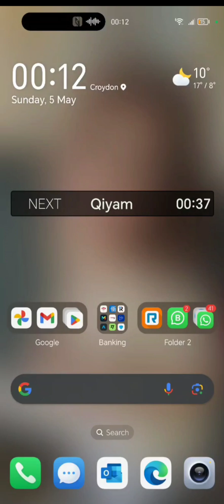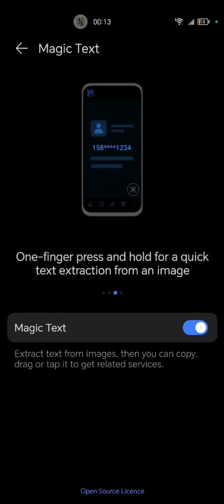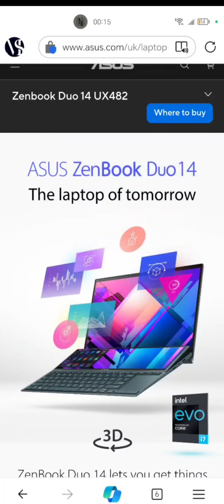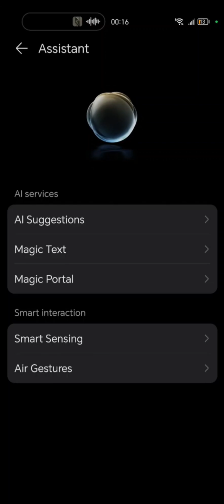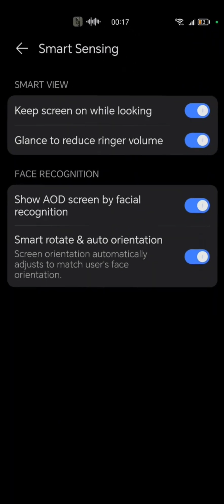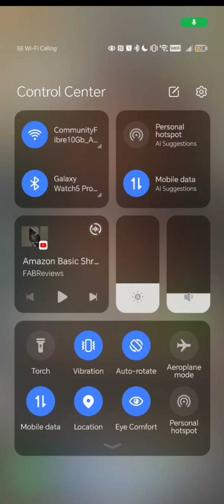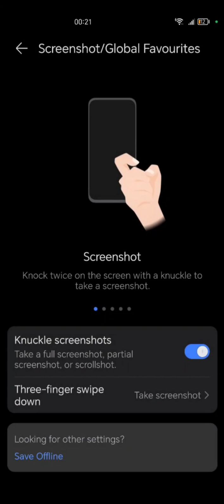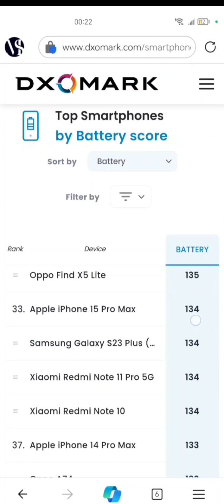Honor Magic 5 Pro | Magic OS 8.0 Part 3 | FAB Reviews UK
Honor Magic 5 Pro
New Features MagicOS 8.0

**Title:** Delving into Magic OS 8.0 on the Honor Magic 5 Pro: An In-Depth Review

**Description:**
Embark on a journey with us as we delve into the latest Magic OS 8.0 update on the Honor Magic 5 Pro. This video provides a thorough examination of all the fresh features, enhancements, and some potential drawbacks you might face. From avant-garde AI-driven capabilities to the minutiae of daily usage, we've meticulously analysed it all for you.

**Pros of Magic OS 8.0:**
- **AI-Powered Navigation:** Magic OS 8.0 brings about AI enhancements at the platform level, significantly simplifying multitasking with features like the innovative arbitrary gate functionality.
- **Refined User Experience:** The update is designed to streamline operations and save time, offering a user interface that's more instinctive than ever before.

**Cons of Magic OS 8.0:**
- **Compatibility Challenges:** There have been reports from users encountering difficulties with third-party launchers and navigation issues post-update.
- **Customisation Constraints:** The default launcher may seem limiting for those who favour a more bespoke user experience

**Latest Features Announced with Magic OS 8.0:**

- **Magic Portal:** A brand new feature for instant service delivery with a single press or drag, breaking down app barriers for efficient information flow
- **Magic Capsule:** Offers an interactive experience for quick access to key information without interruption or page jumping.
- **Standby Screen Sharing:** Enables multiple applications to be used in parallel, allowing for smooth and efficient collaboration.
- **Parallel Space:** A dual-worlds function where spaces operate independently, with isolated contacts and information, each equipped with its own AppGallery.
- **Magic Model:** An on-device AI LLM for enhanced performance.
- **MagicRing:** A feature for seamless device integration.
- **Performance Upgrades:** Ensuring stable performance even in extreme scenarios.

- Gain a candid insight into the advantages and disadvantages of upgrading to Magic OS 8.0.
- Understand the potential issues you may encounter and strategies to address them.
- Ascertain whether the new functionalities enhance or detract from the Honor Magic 5 Pro's user experience.

Share your views and experiences with Magic OS 8.0 in the comments section below!